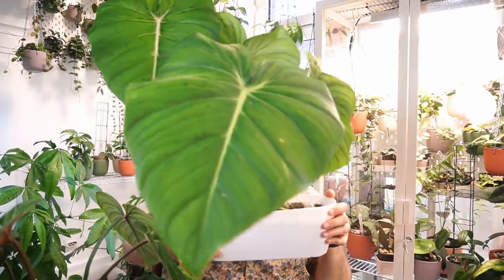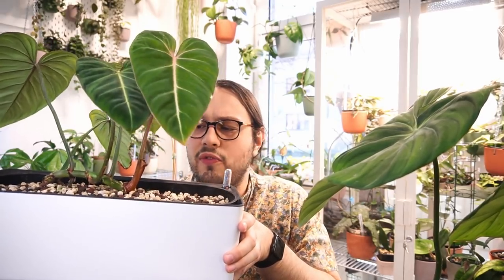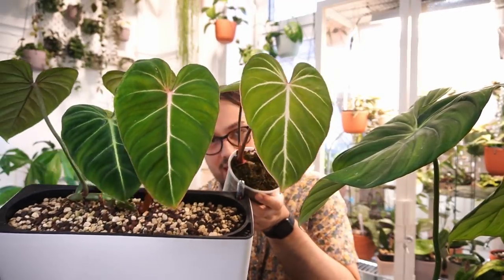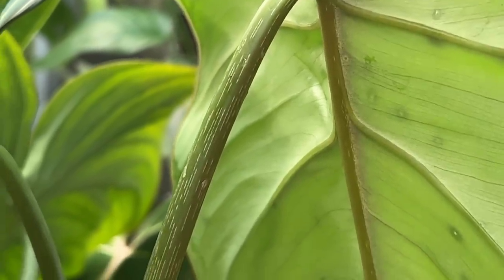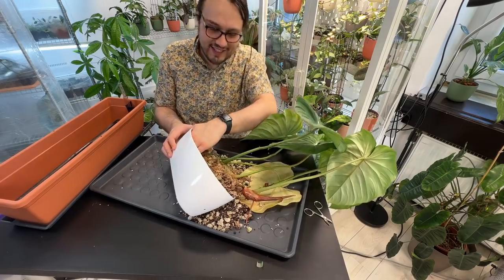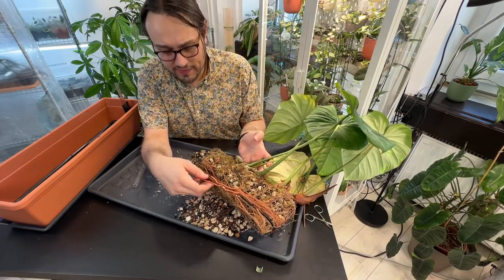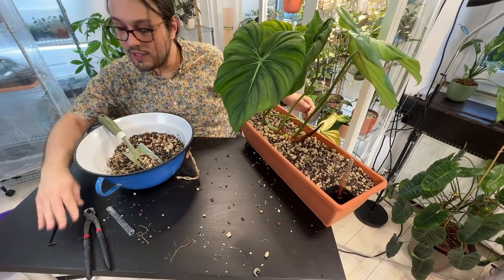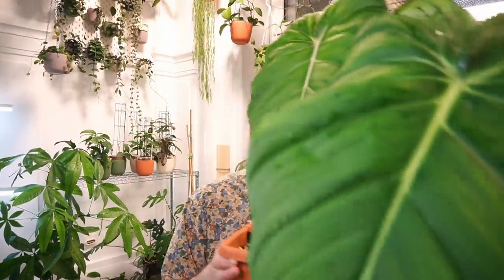Plant Chores | Philodendron Dean McDowell: Repotting, Propagation & Care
Hello! It is time. It is time to take care of my big Philondendron Dean McDowell. I finally repot it, and I will tell you more on how I care for it and my failure with propagating this plant - and tips for future success!